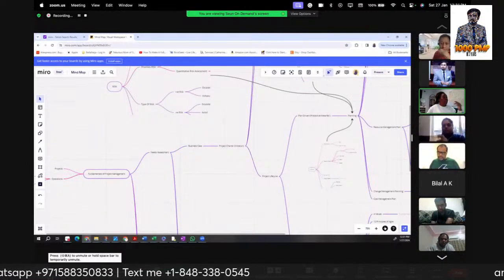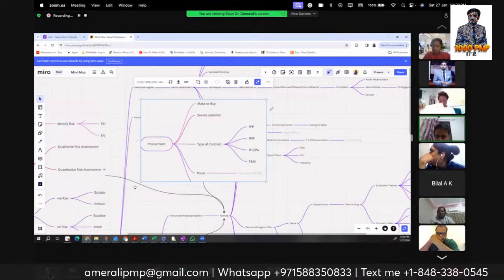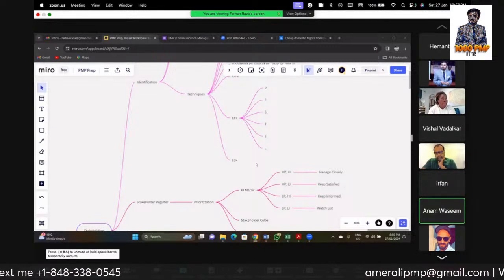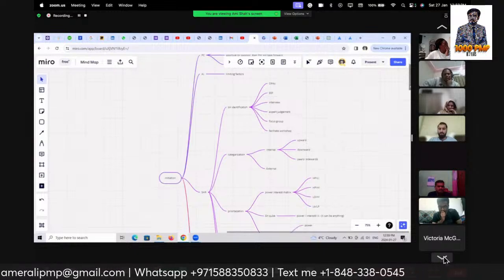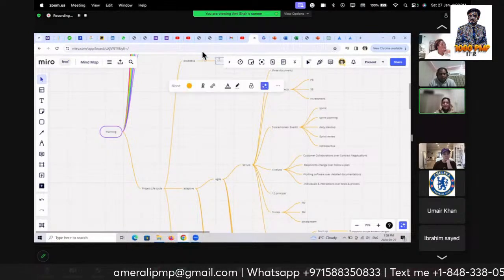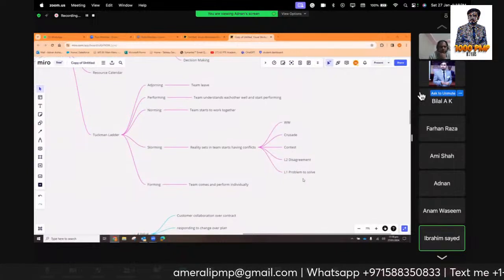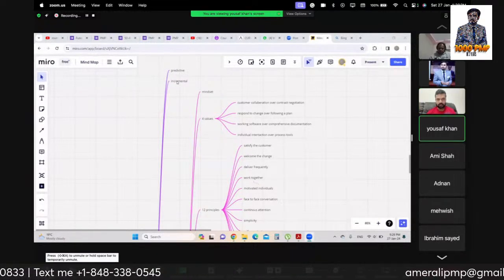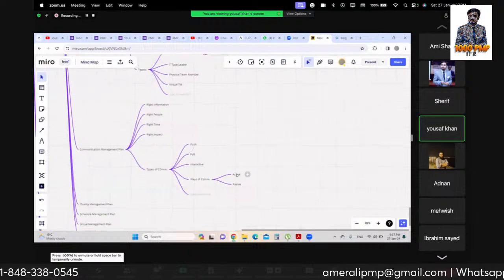Mindmap Exercise by Batch 01 2024 for PMP Exam preparation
In this video, the team will share a mindmap for the complete PMP.
Summary:
The video script covers a mindmap exercise for PMP exam preparation, including topics such as project management, organizational influences, stakeholder management, risk management, agile methodologies, and quality management. The participants discuss various tools and techniques such as force field analysis, design of experiments, and subscription models. The group also plans to have coaching calls and PMP marathon sessions to prepare for the exam. The focus is on comprehensive preparation and support for achieving PMP certification.

The group also plans to have coaching calls and PMP marathon sessions to prepare for the exam. The focus is on comprehensive preparation and support for achieving PMP certification.
Project Management Fundamentals and Organizational Influences.

Key Moments
00:00
00:02 Project management starts with needs assessment, business case, and project charter.
00:27 Organizational influences include internal and external factors, stakeholder identification, classification, and prioritization.
02:22 Project life cycle options include plan-driven and agile approaches, each with planning and execution methods.
05:45 Risk management involves identification, prioritization, and assessment using various tools and techniques.
07:35 Quality management includes defining benchmarks, using KPIs, and controlling quality through tools like histograms and Pareto charts.
08:25 Quality Audit, Management Tools, and Procurement Planning
08:25 Quality audit and management tools are important in quality management.
08:43 Checklist, control chart, and RCA are key tools used in quality management.
09:14 Procurement planning involves source selection, types of contracts, and stakeholder identification.
16:47 Project Management: Stakeholder Identification, Prioritization, and Communication
16:49Motivational theories like Maslow's hierarchy and Theory X and Theory Y
17:22Conflict management techniques and levels of conflicts
18:18Stakeholder identification, prioritization, and communication in project management
25:10 Communication Management and Project Initiation
25:13Modes of communication: Push, Pull, or Interactive
25:36Identifying communication needs and sender-receiver model
27:22Project initiation: Need assessment, business case, and stakeholder identification
33:34 Project Management Planning and Execution
33:34Positive and negative risk management approaches
34:19Different types of contracts in the procurement management plan
39:12Selection of project life cycle and agile methodologies
40:43Key elements of scrum framework and other methodologies
41:46Importance of stakeholder management in project execution
42:01
Project Execution, Stakeholder Management, Communication, Resource Management, Decision Making, Conflict Resolution, and Risk Management
42:04 Execution involves delivering plans and work deliverables, with change requests incorporated as needed.
43:06 Stakeholder management includes identification, categorization, prioritization, and engagement assessment.
45:47 Communication management involves types of communication, modes, and implementation, monitoring, and control.
46:37 Resource management covers types of resources, acquisition, development, and decision-making within the team.
47:39 Conflict resolution involves stages of team development and conflict, with the project manager's role in de-escalation.
48:43 Risk management includes risk identification, analysis, classification, and response planning.
Agile Project Management and Quality Management Plan Overview
50:26
58:52
Agile Principles, Scrum Process, and Project Planning
1:07:17
Overview of Communication Management Plan and Upcoming Coaching Calls